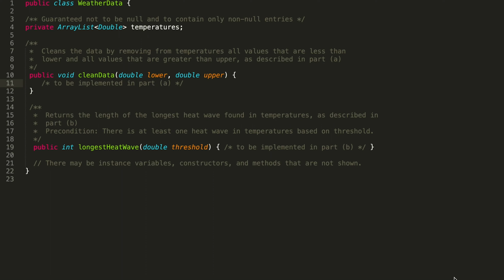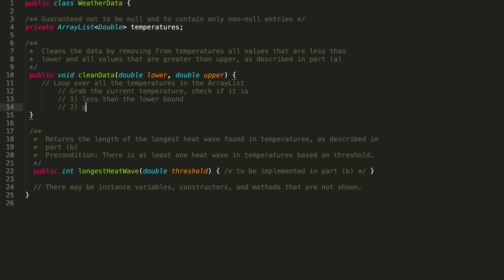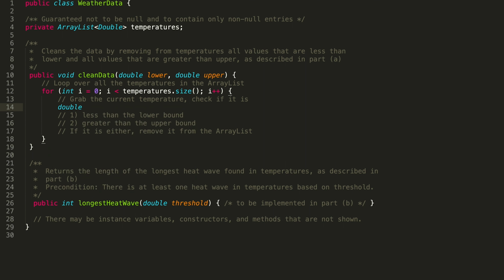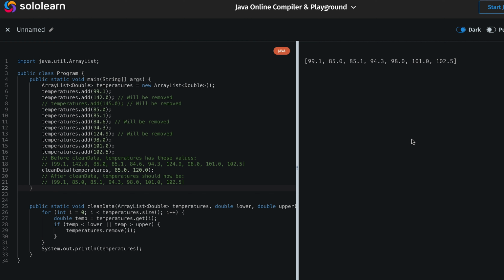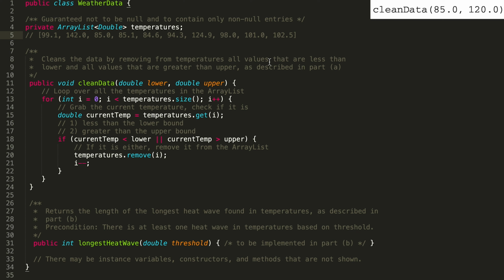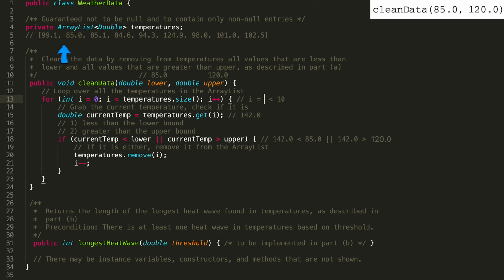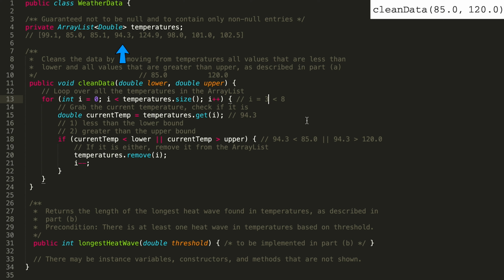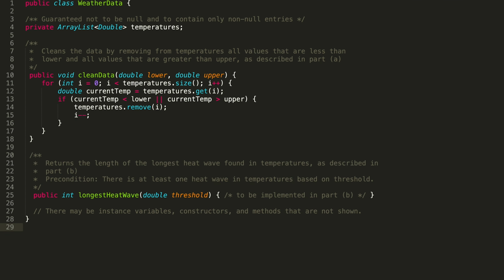2023 AP Computer Science A FRQ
Write the cleanData method, which modifies the temperatures instance variable by removing all values that are less than the lower parameter and all values that are greater than the upper parameter. The order of the remaining values in temperatures must be maintained.

For example, consider a WeatherData object for which temperatures contains the following.

The three shaded values shown would be removed by the method call cleanData(85.0, 120.0).

The following shows the contents of temperatures after the three shaded values are removed as a result of the method call cleanData(85.0, 120.0).

Complete method cleanData.

Intro: 00:00
Writing the pseudocode: 00:30
Writing the code: 02:24
Index bug and how to fix it:  04:15
Testing the code: 06:33
Solution: 11:22